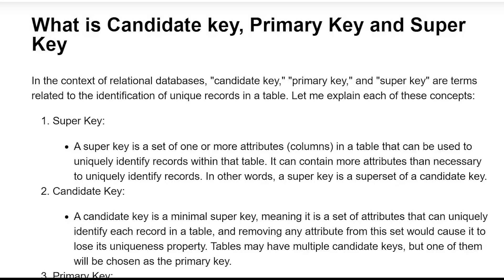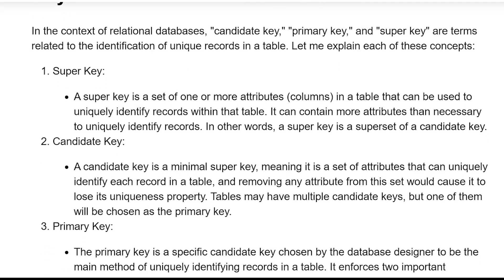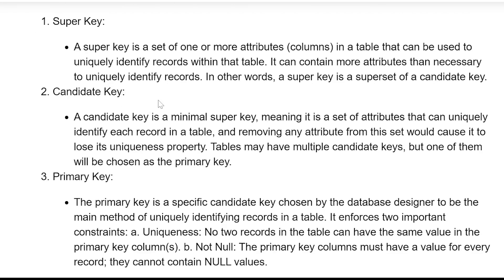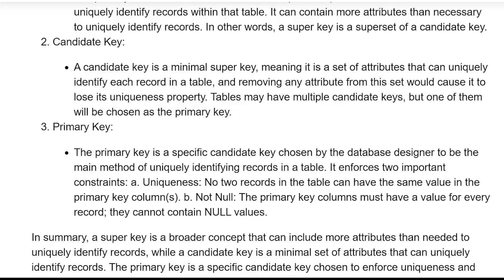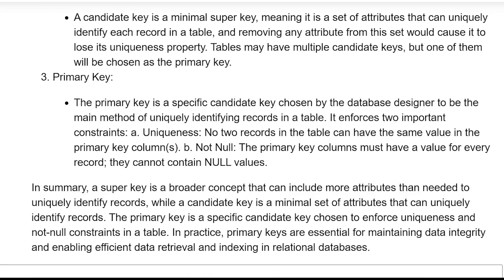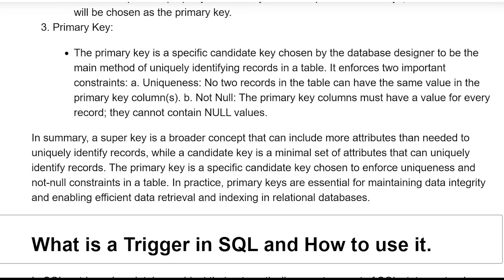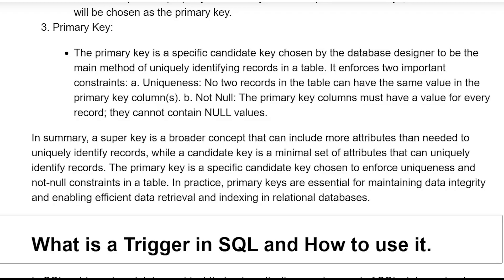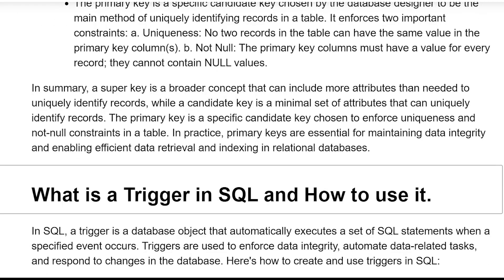SQL Interview Question and Answers | What is Candidate key, Primary Key and Super Key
In the context of relational databases, "candidate key," "primary key," and "super key" are terms related to the identification of unique records in a table. Let me explain each of these concepts:

1. Super Key:
   - A super key is a set of one or more attributes (columns) in a table that can be used to uniquely identify records within that table. It can contain more attributes than necessary to uniquely identify records. In other words, a super key is a superset of a candidate key.

2. Candidate Key:
   - A candidate key is a minimal super key, meaning it is a set of attributes that can uniquely identify each record in a table, and removing any attribute from this set would cause it to lose its uniqueness property. Tables may have multiple candidate keys, but one of them will be chosen as the primary key.

3. Primary Key:
   - The primary key is a specific candidate key chosen by the database designer to be the main method of uniquely identifying records in a table. It enforces two important constraints:
     a. Uniqueness: No two records in the table can have the same value in the primary key column(s).
     b. Not Null: The primary key columns must have a value for every record; they cannot contain NULL values.

In summary, a super key is a broader concept that can include more attributes than needed to uniquely identify records, while a candidate key is a minimal set of attributes that can uniquely identify records. The primary key is a specific candidate key chosen to enforce uniqueness and not-null constraints in a table. In practice, primary keys are essential for maintaining data integrity and enabling efficient data retrieval and indexing in relational databases.